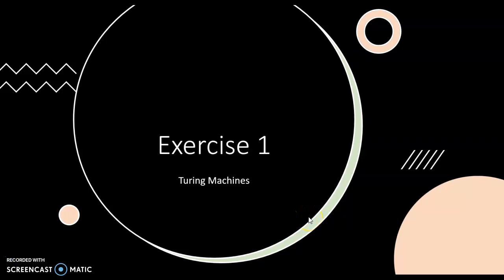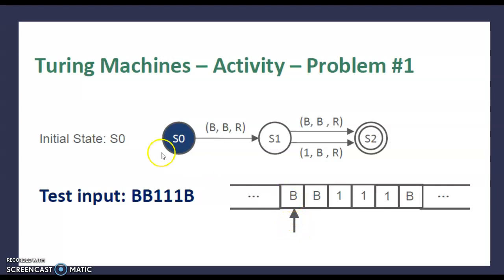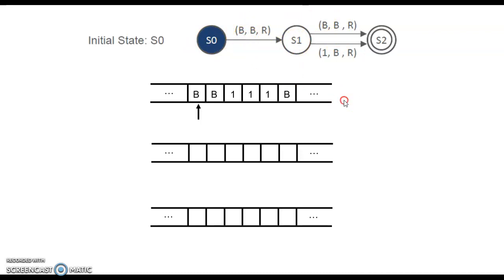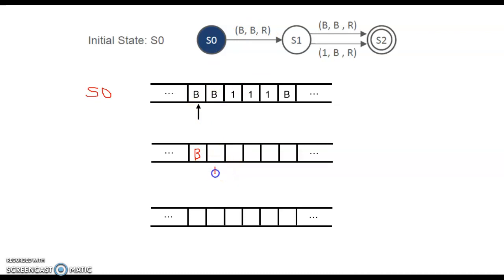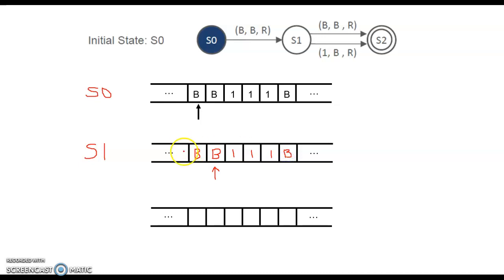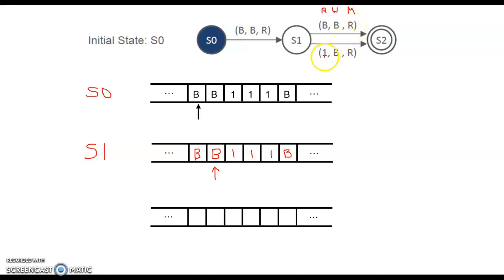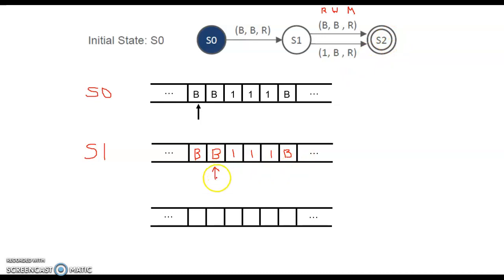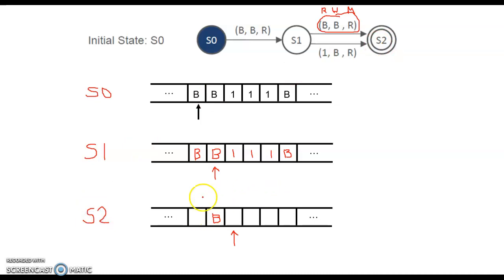Exercise 1 (Model Solution)